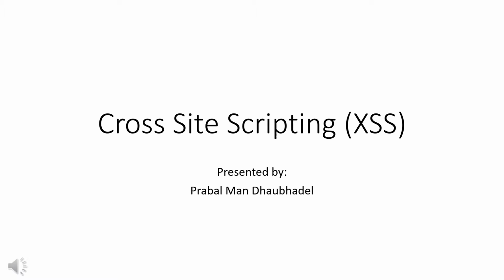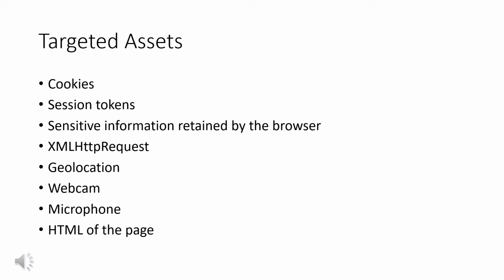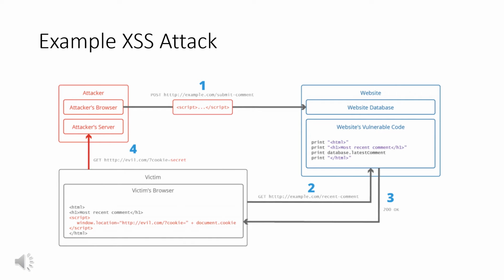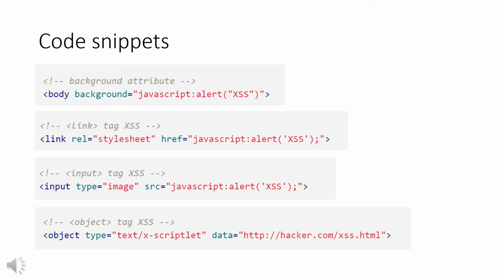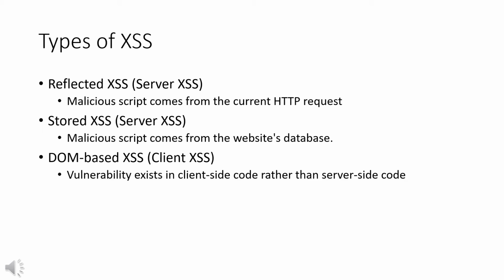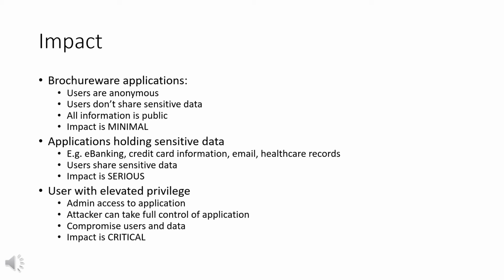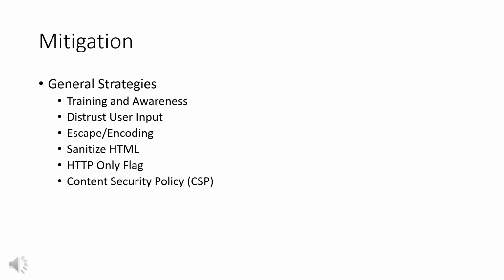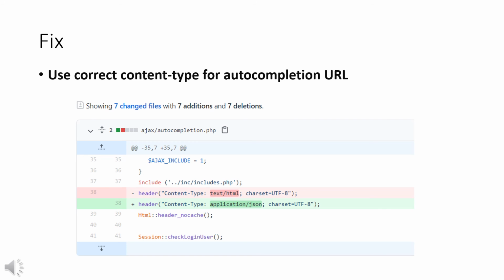Cross Site Scripting XSS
Software weaknesses topic presentation
SE6310  Spring 2021 semester
by Prabal Man Dhaubhadel